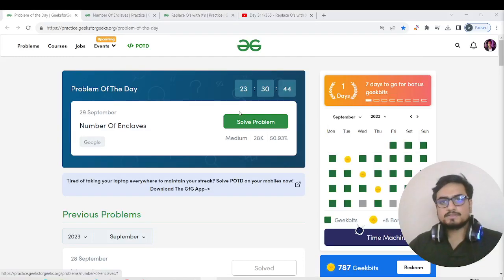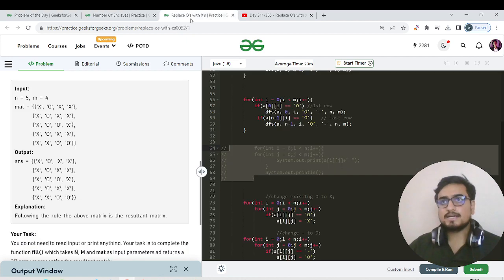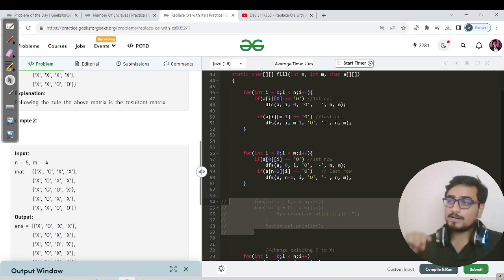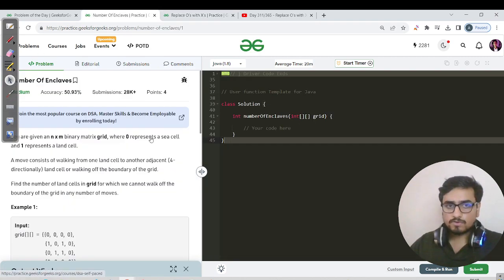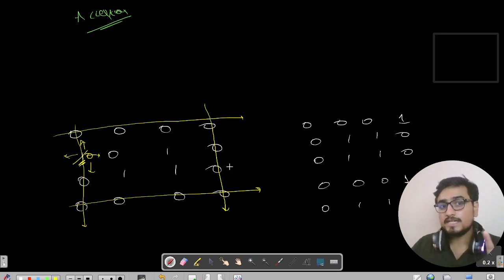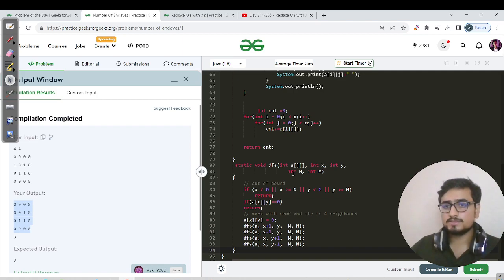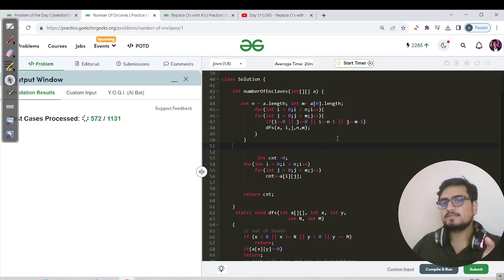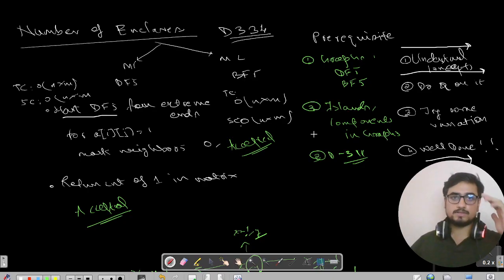D-334 Number Of Enclaves | DFS,BFS| GFG POTD| JAVA| C++| English| 29 Sep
2menthods
TC: (N*M), SC: O(N*M) - BFS
TC: (N*M), SC: O(N*M) - DFS
Prerequisite:

Company Tags:-
Google
Topic Tags
DFS Matrix Graph BFS Data Structures Algorithms